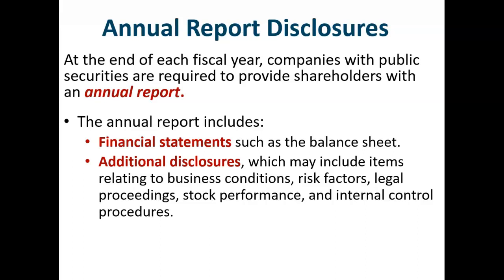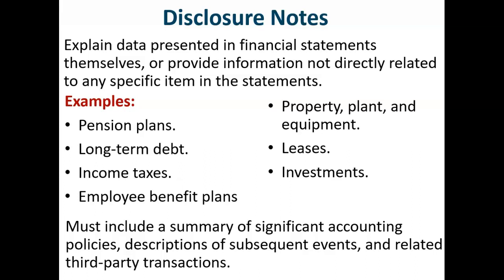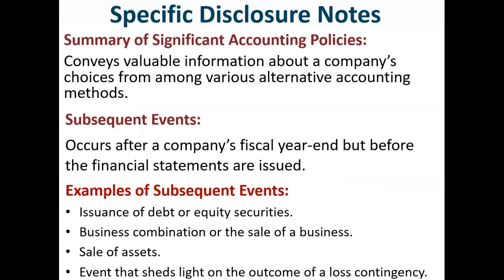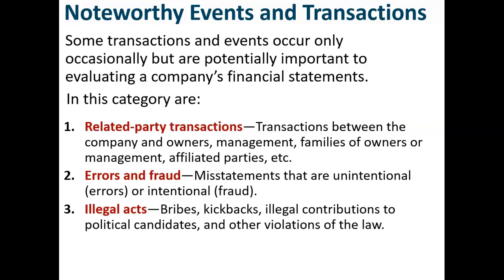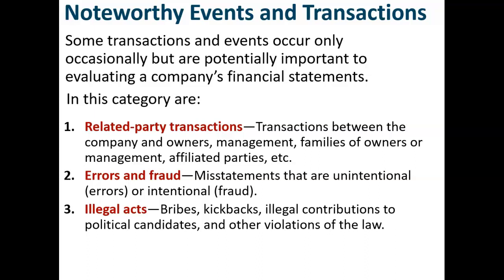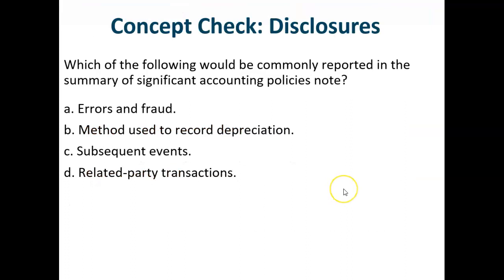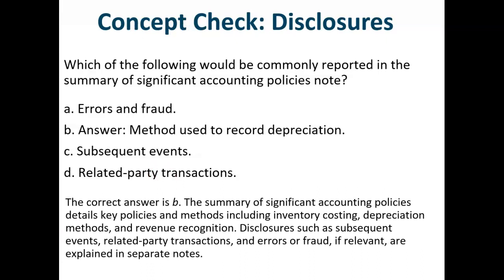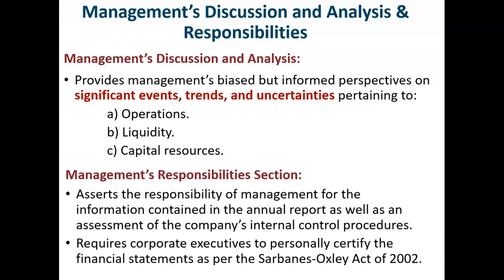ACCT 103 CH 3.6